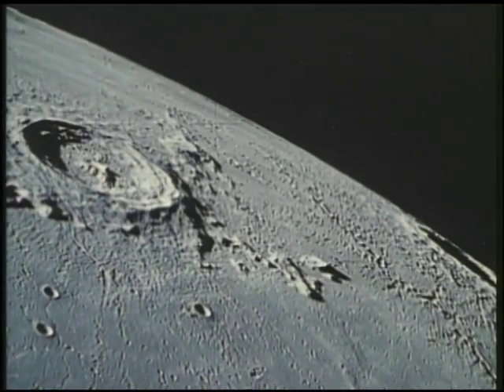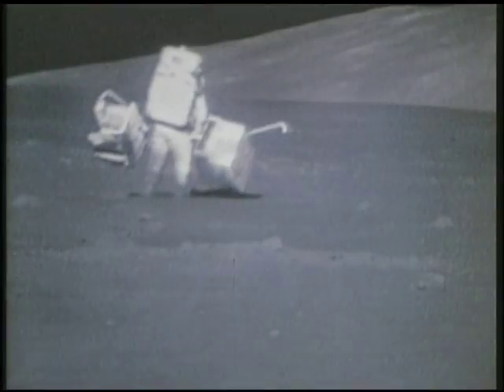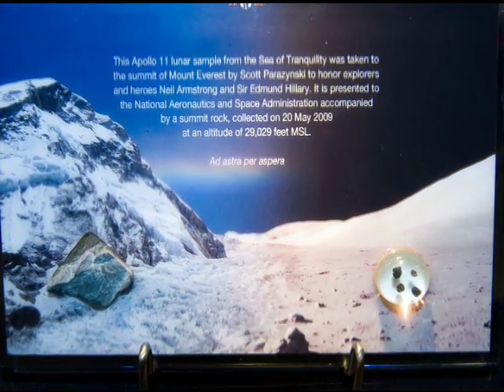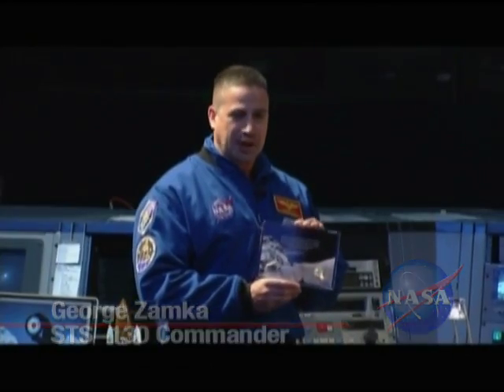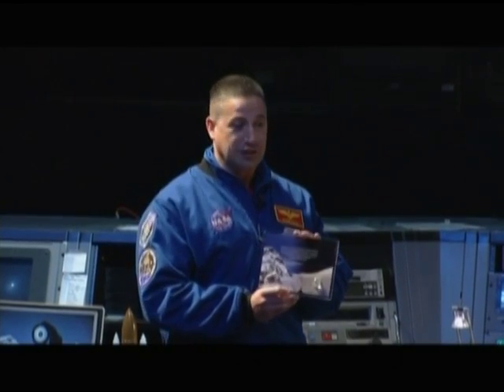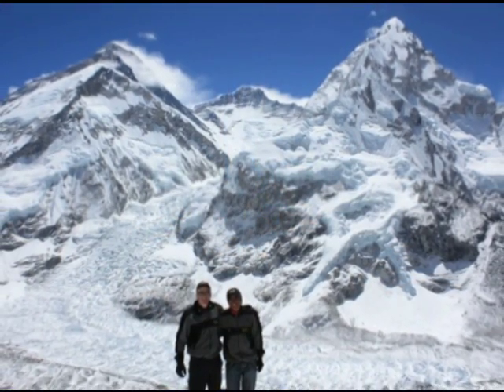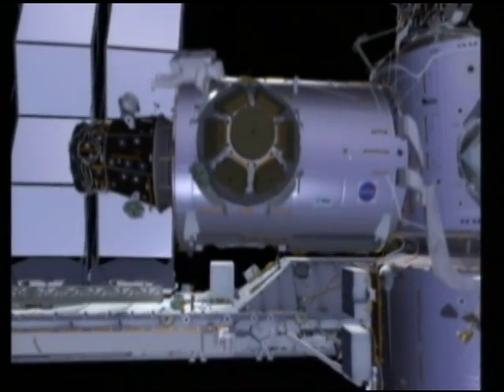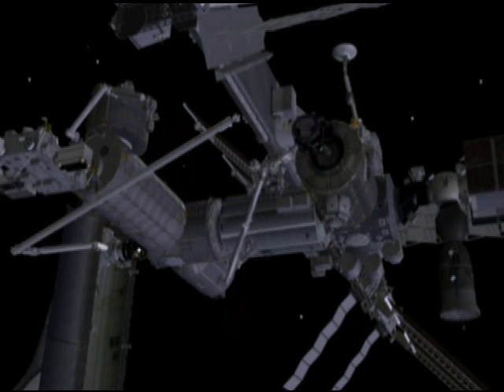STS-130 What's Going Up?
Items to fly aboard space shuttle Endeavour.